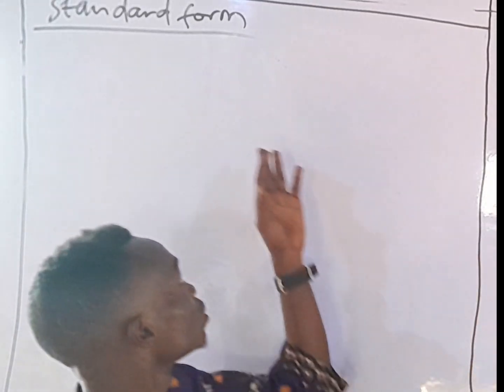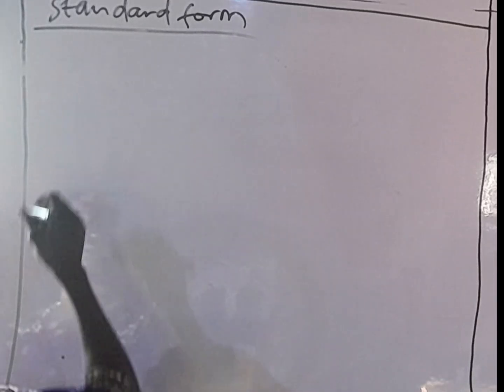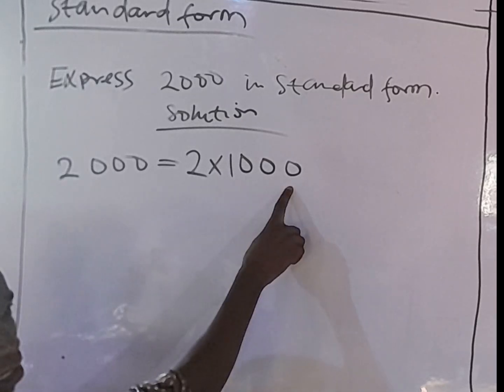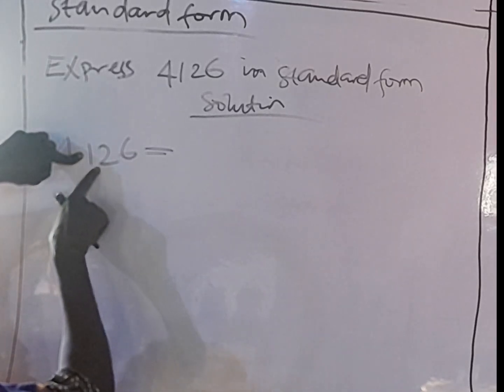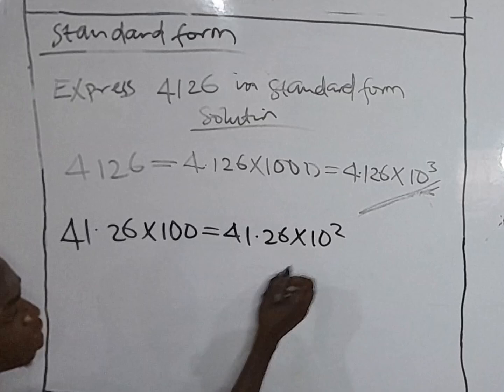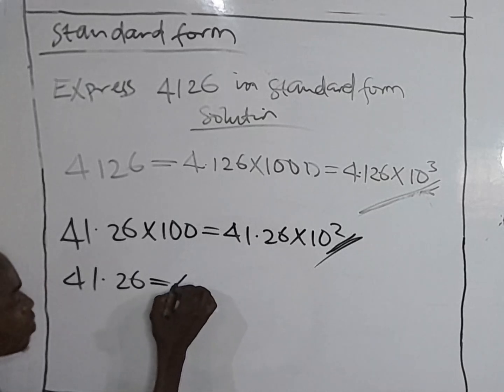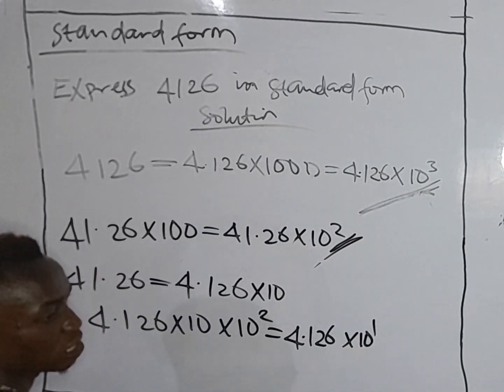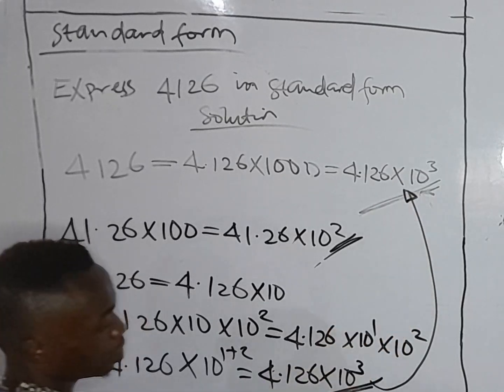converting a whole number to a standard form